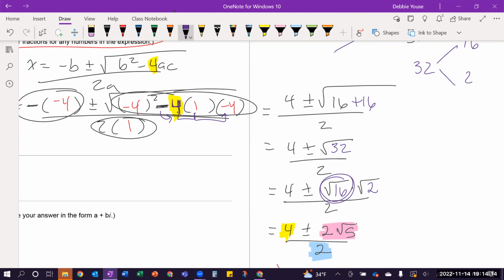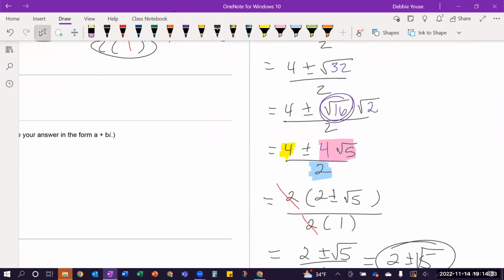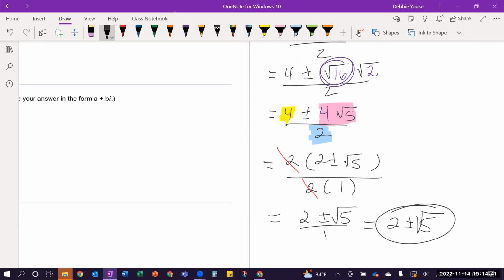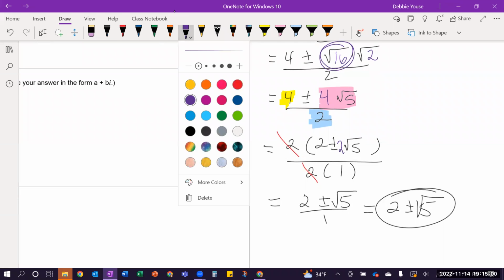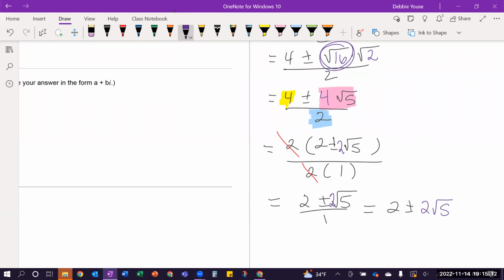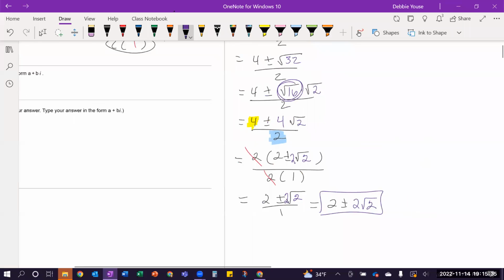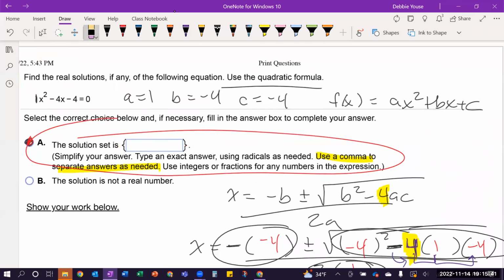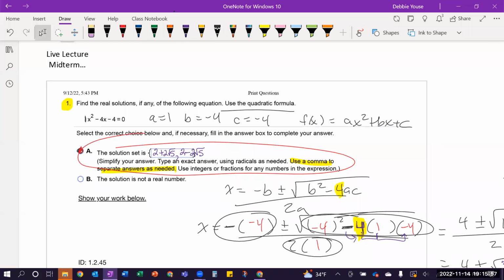MATH136 Fall 22 2nd 8 Weeks Live Lecture - Nov 14th [CORRECTION]